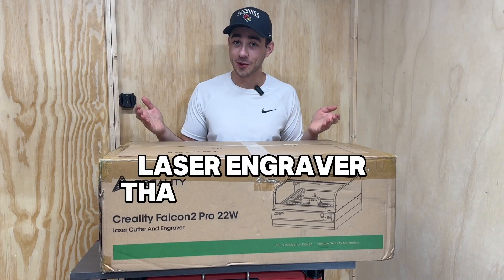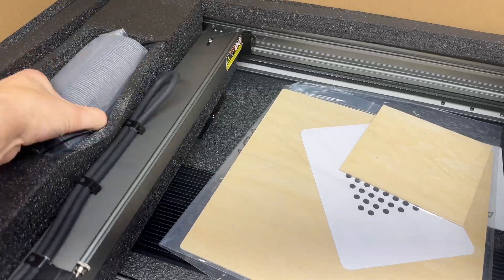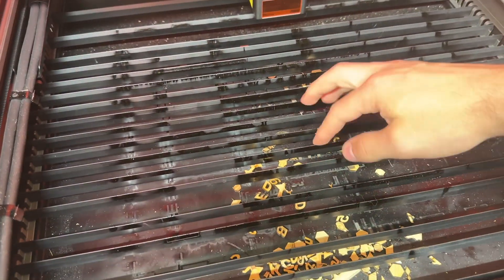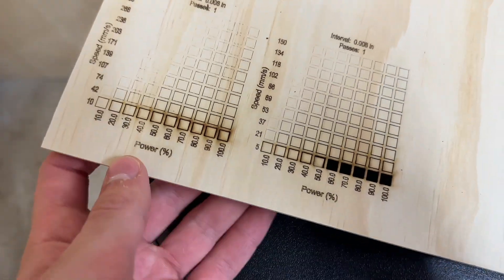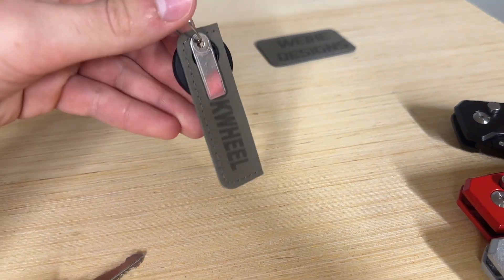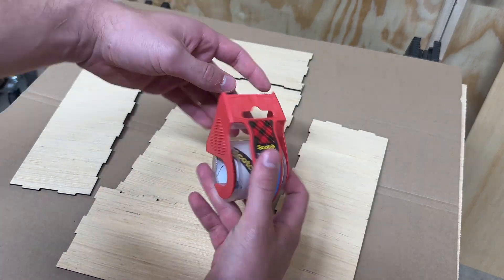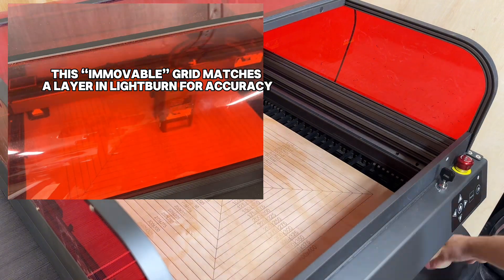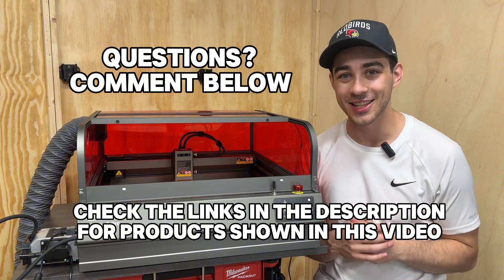Best Diode Laser for the price? Creality Falcon 2 Pro 22w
Before Investing in a laser engraver It Makes Sense to List some of the  PROS and CONS.

The Creality Falcon 2 Pro is a fully enclosed diode laser available with a 22w,40w or 60w head.

In this video, I examine the overall machine and some functional projects 8.
My goal is to help you make an informed buying decision by pointing out what the Falcon 2 pro is capable of.

FL22WH

Other products shown in this video: